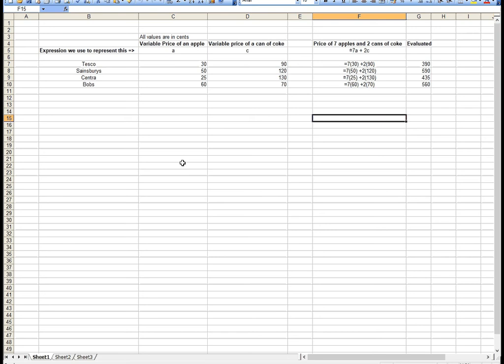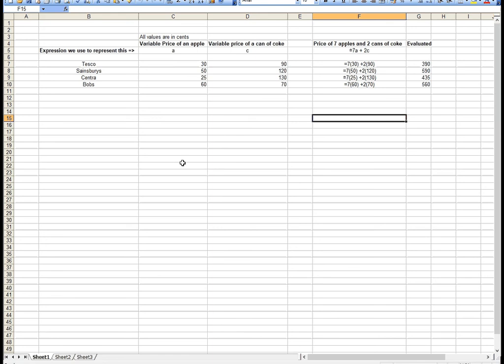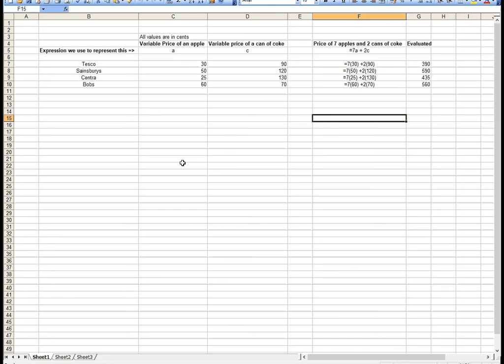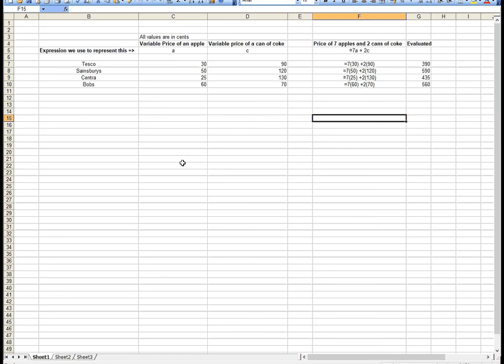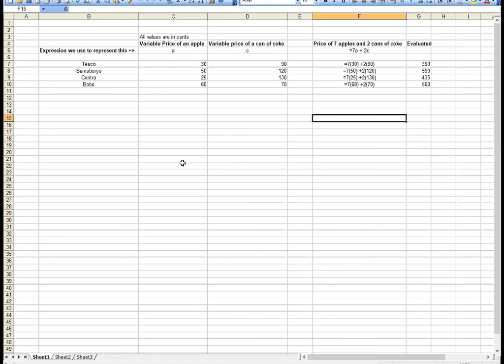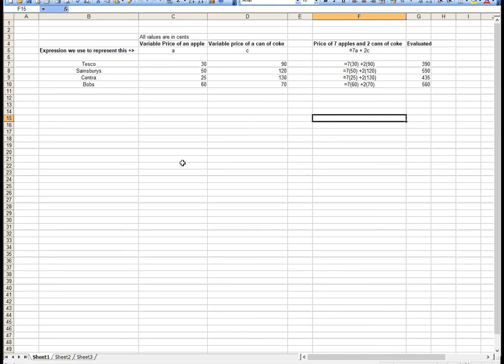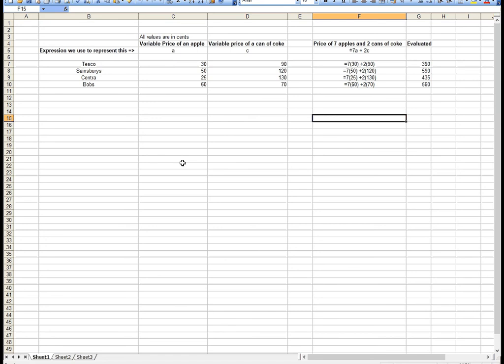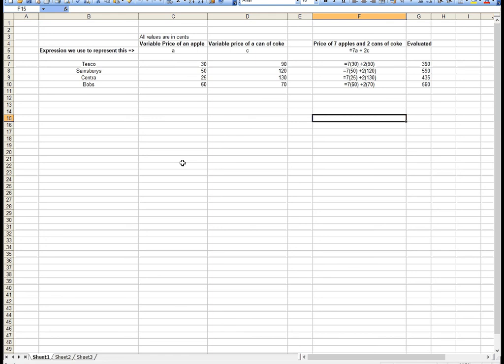Excel Introduction To Algebra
Spreadsheet introduction to Algebra.
Using expressions and Substituting.